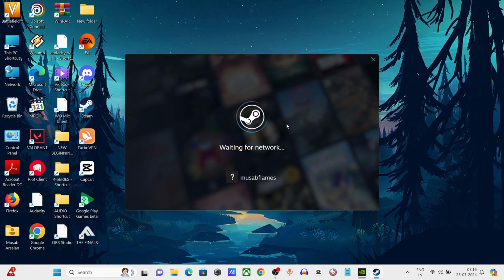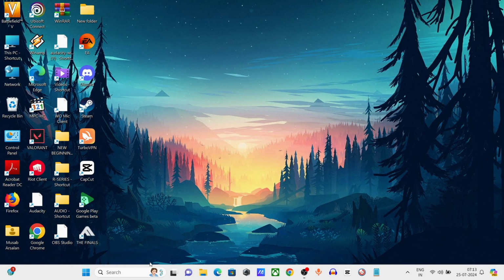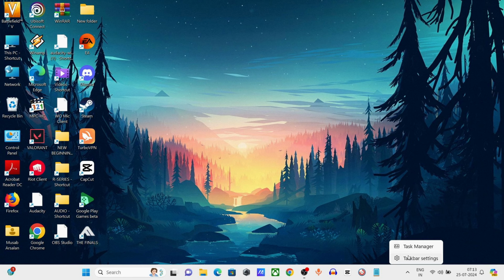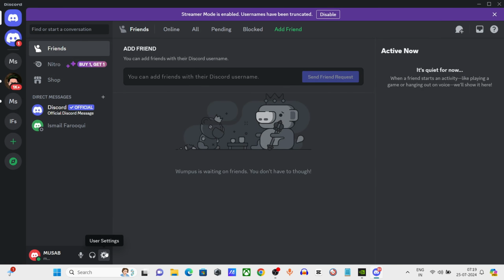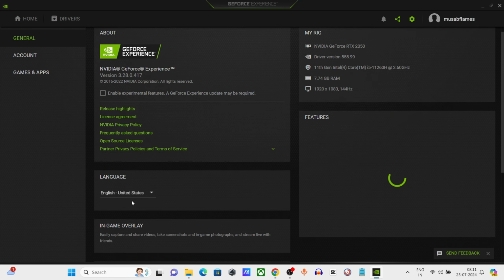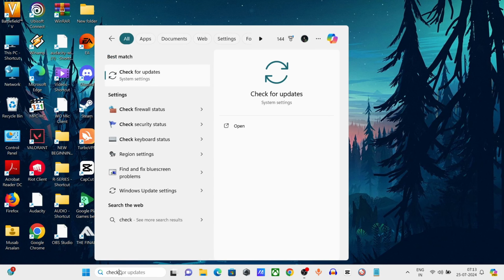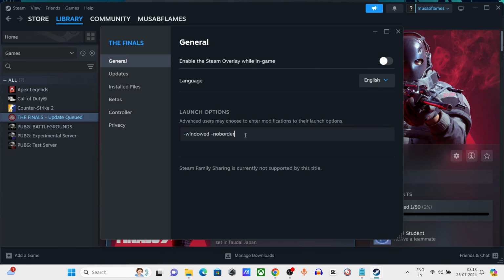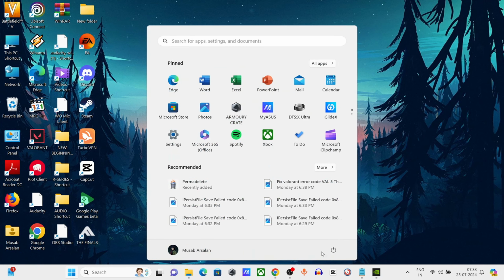How to Fix Modern Warfare 2 Not Launching Problem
Launch Option:

-d3d11

Modern Warfare 2 Not Launching? Fix It Now!

Is Modern Warfare 2 refusing to start? Don't let this ruin your gaming experience! This video provides easy-to-follow solutions to get your game up and running again.

Learn how to:

Verify and repair game files
Optimize your PC's performance
Troubleshoot common launch errors
Update graphics drivers
Check for conflicting software
Whether you're facing a black screen, crashing, or the game simply not starting, we've got you covered. Get back to the action with these effective fixes!